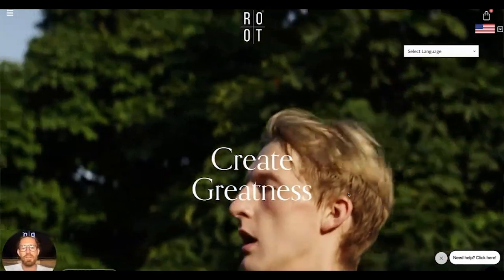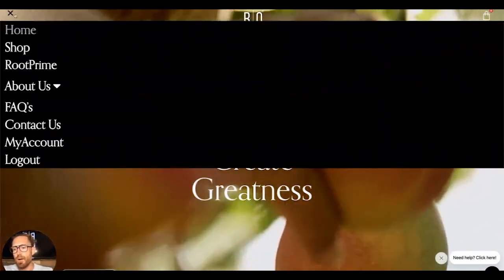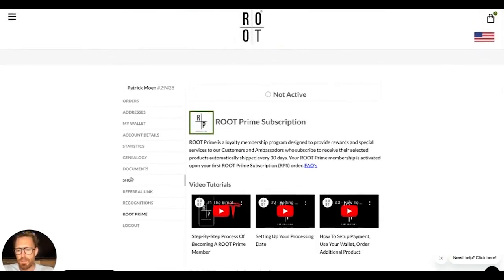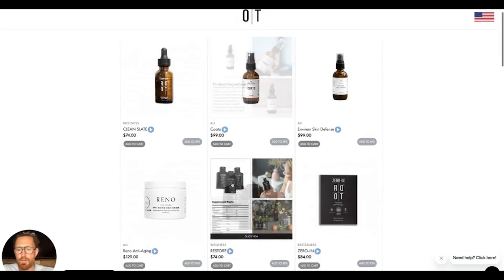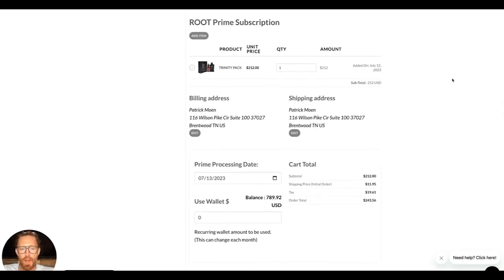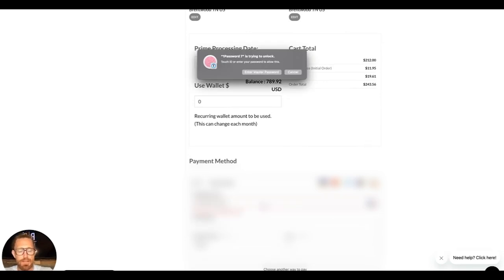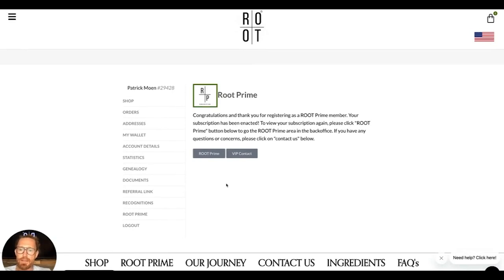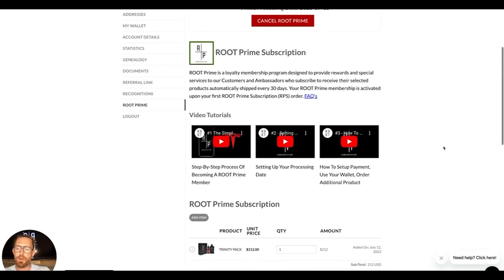How to Set Up Your Root Prime Subscription | Website Navigation | The ROOT Brands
*We do not claim or imply our products prevent, treat, or cure any illness, disorder or disease.  We focus on the ROOT cause to support your personal pathway to create Greatness.

In this video, Patrick from the ROOT brand's headquarters in Nashville explains how to set up an account and schedule a subscription with ROOT Prime. He discusses the steps involved, such as logging in, navigating the website, and adding products to your cart. Patrick also emphasizes the importance of verifying billing and shipping information, setting up a payment method, and understanding the processing date for ROOT Prime orders. He concludes by mentioning that the next video will cover how to make changes to your subscription.